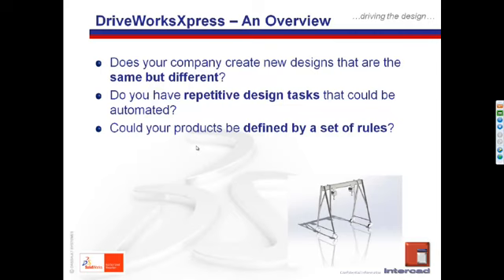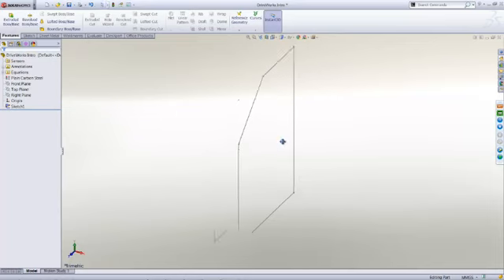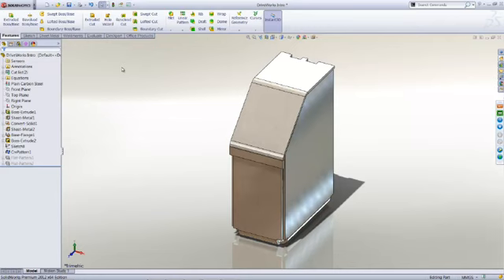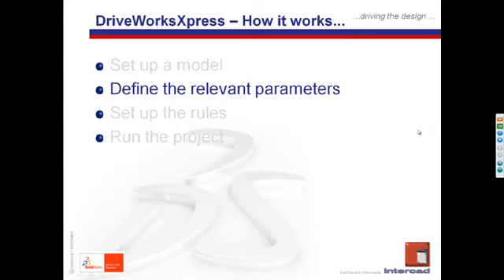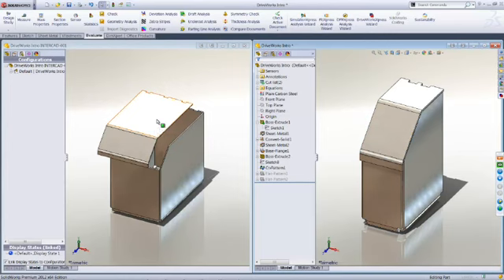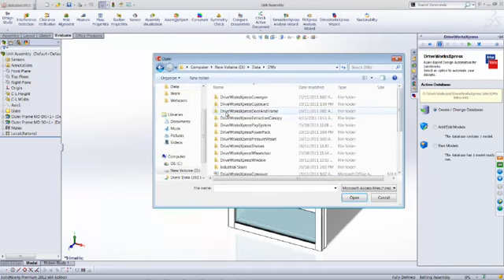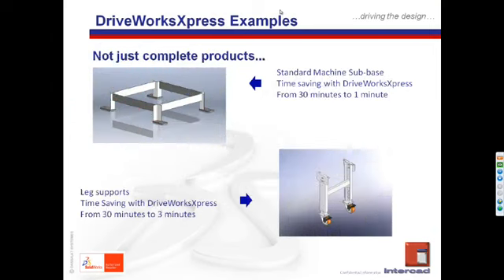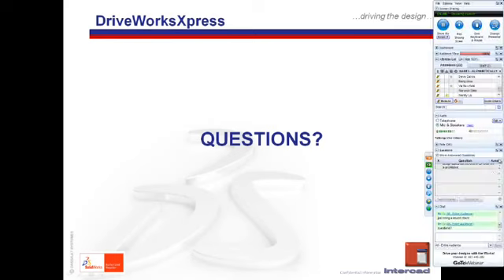Drive your Design with the Works by Intercad